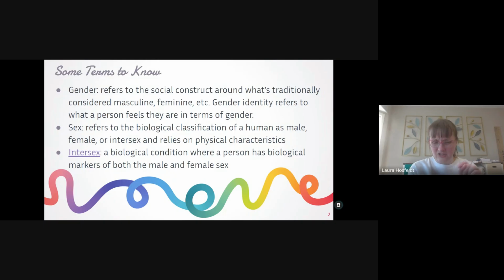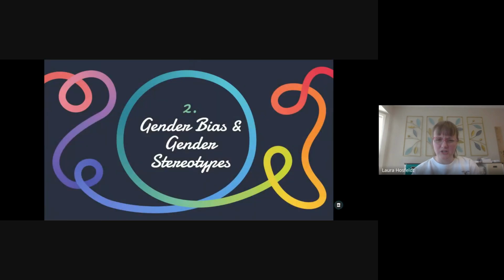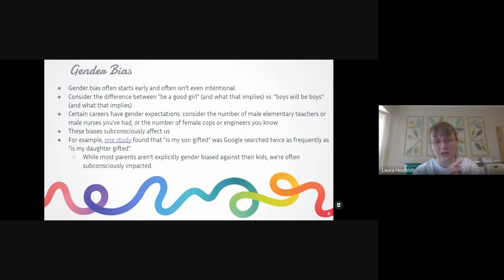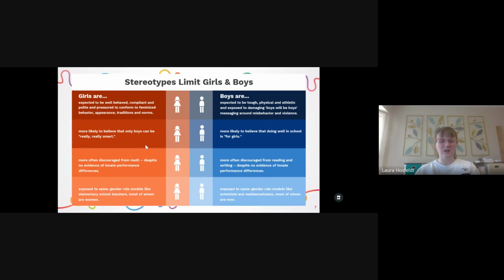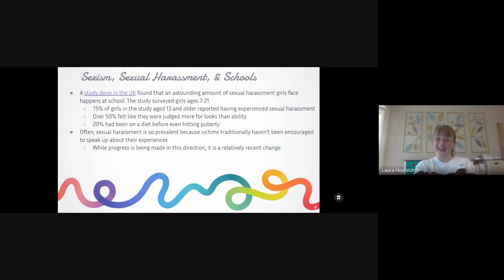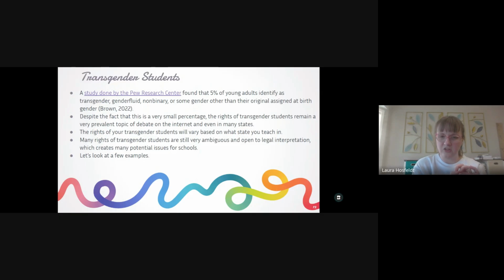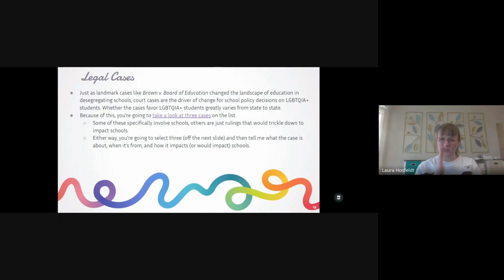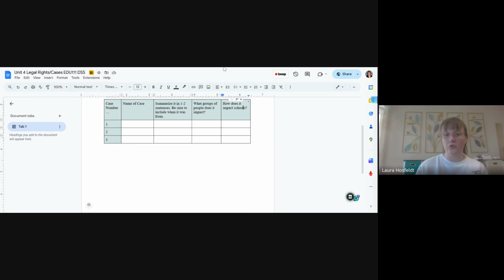Week 5/12: Lesson 4: Gender Inclusivity and Bias EDU111 DSS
Here's the lesson!